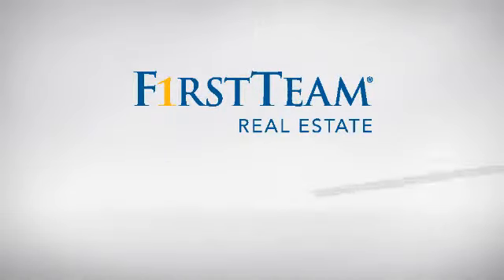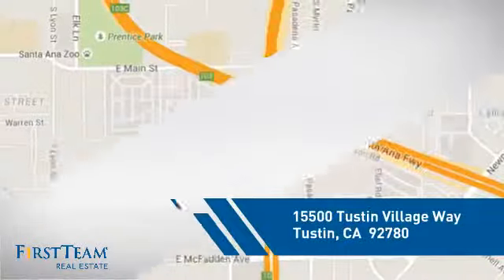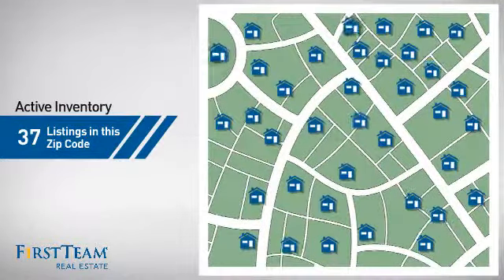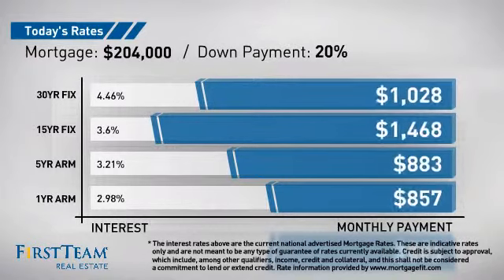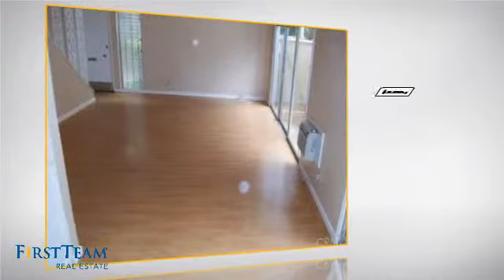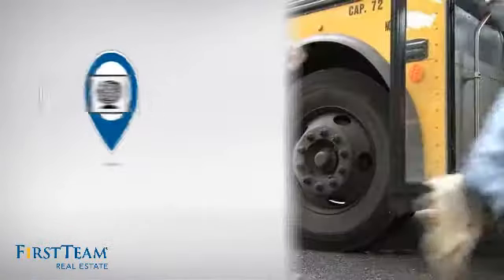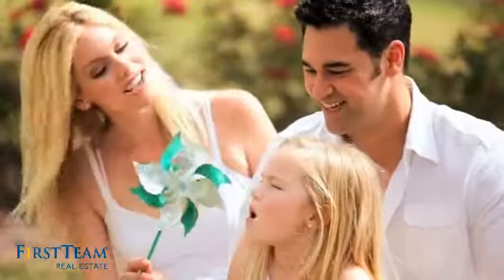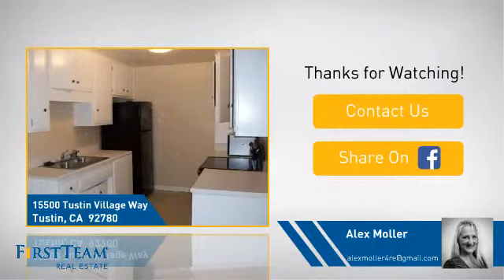15500 Tustin Village Way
Lowest priced 2 bedroom 3 Baths in the area!! Don't let this opportunity pass you by. No one above or below you.  If you are a First Time Buyer, investor, looking to downsize, starting a Family, have a small family, looking to retire, single, FHA/VA/Conv./ or of course cash, this home is perfect for you. Located in a well kept complex secluded from any traffic, this light and bright unit is awaiting your personal touch. Enter your home and step into your large living room with clean laminate flooring and fresh paint throughout. A double sized patio is accessible from your living room or your dining area. Upstairs features 1 Master Bedroom with private Bath and a second Bedroom that is larger in size and another Bathroom with  tub. This home is turn key. Complex offers a pool/clubhouse for the hot summer days. You have 2 assigned covered parking spaces steps away from your front door and additional 2 uncovered parking spaces nearby. HOA covers Water and Trash. This unit has it's own laundry area or use the community laundry and have more space for more stuff. Close to Freeway 5/55/shopping/restaurants and of course, to the Santa Ana Zoo. Don't wait too long as this will sell quickly!!! The Price is too good to be true!!!